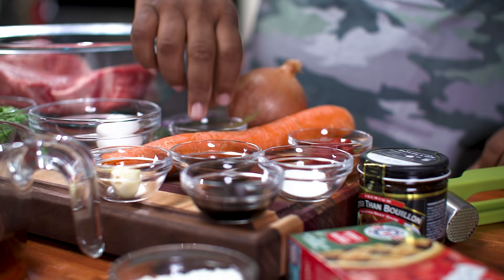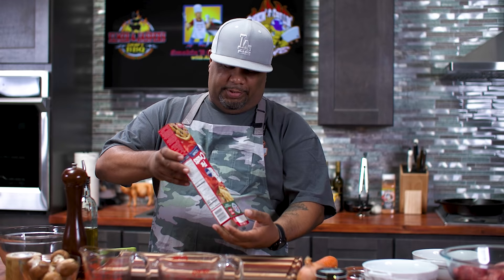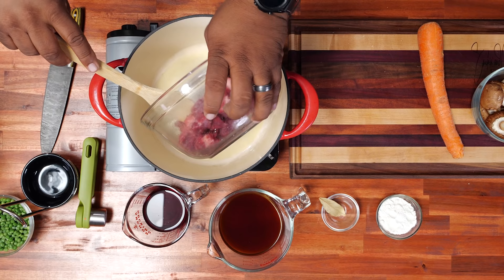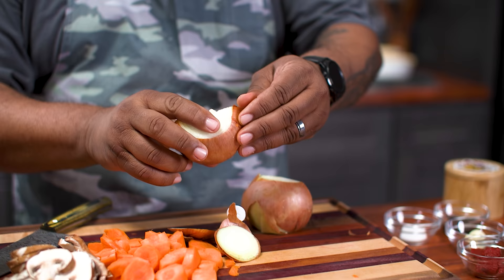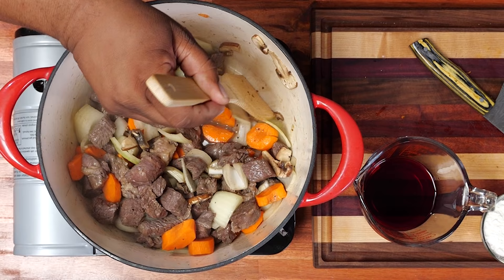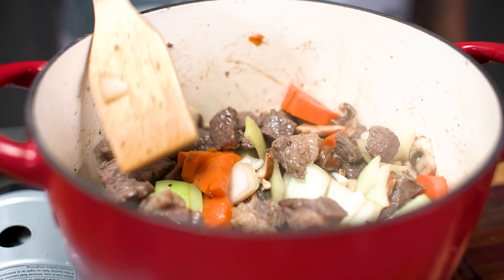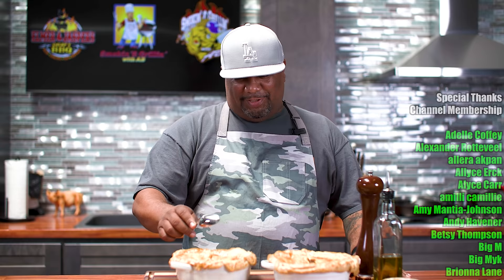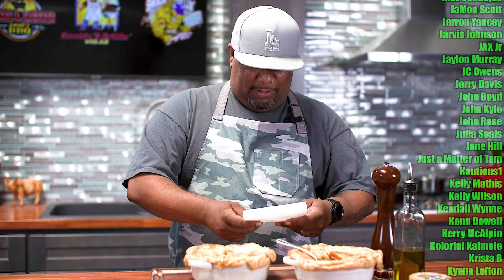Beef Pot Pie Made Easy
If you're looking for a meal that will warm you up... then this is the meal for you. Super easy and delicious Beef Pot Pie but don't let the ingredient list scare you. Its very simple and yes it has a bottom and top crust!

INGREDIENTS
2 1/2 lbs boneless Beef Chuck Eye Roast, trimmed and cut into 3/4 inch cubes
Salt
Black Pepper
3-4 tbsp Vegetable Oil
4 oz Cremini Mushrooms, trimmed and quartered
1 Onion chopped
2 Carrots peeled and cut into 1/2-inch pieces
2 tbsp Tomato Paste
2 Garlic Cloves minced
1/2 cup Red Wine
3 tbsp All-Purpose Flour
1 1/2 cups Beef Broth
1 heaping tbsp Beef flavor Better Than Bouillon, dissolve in 1/4 cup boiling water
1 tsp Soy Sauce
1 tbsp Worcestershire
1/2 tsp Sugar
1 Bay Leaf
1 cup frozen Petite Peas
2 teaspoons Fresh Thyme, chopped
1 large Egg
1 9 inch store-bought Flat Crust

My Gear
Favorite Zoom Lens:
Favorite Mic:

5198 Arlington Ave
Box 363